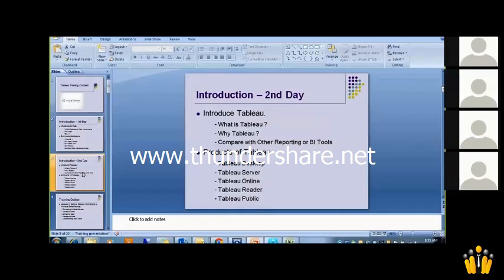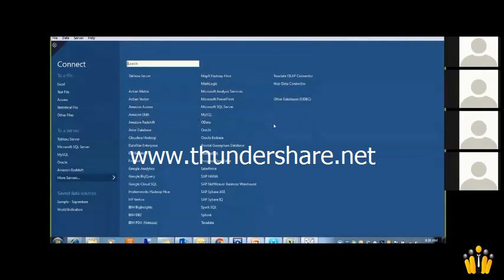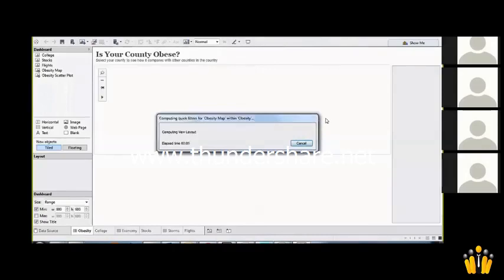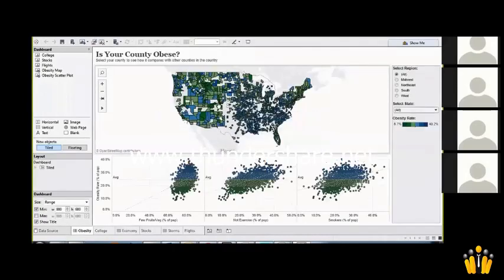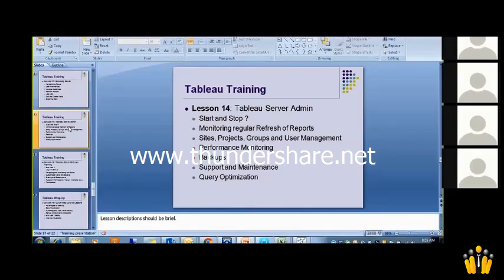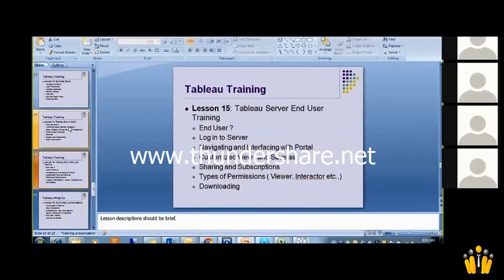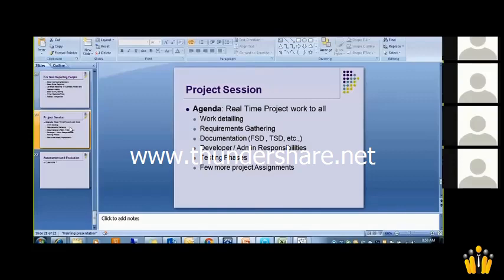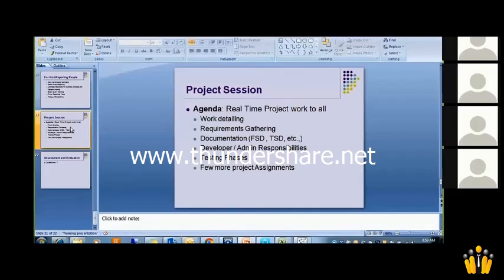Tableau Tutorial Part 2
Learn Tableau - Learn Software Engineering Concepts in simple and easy steps starting from their overview thorugh this video.